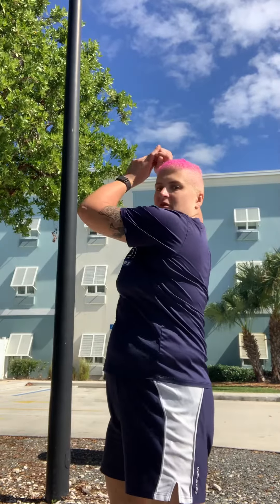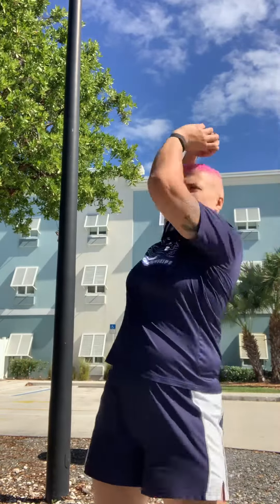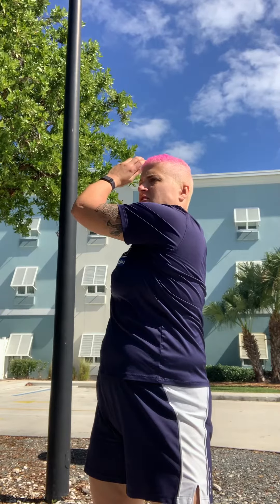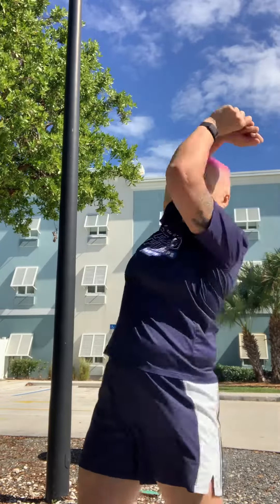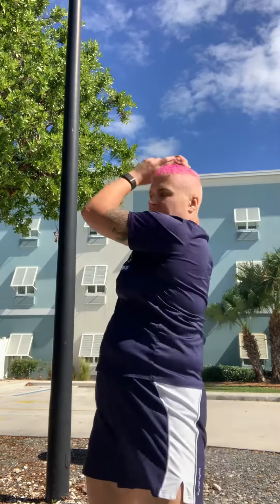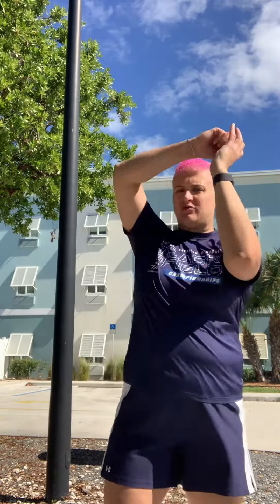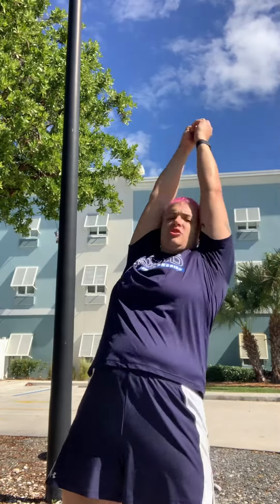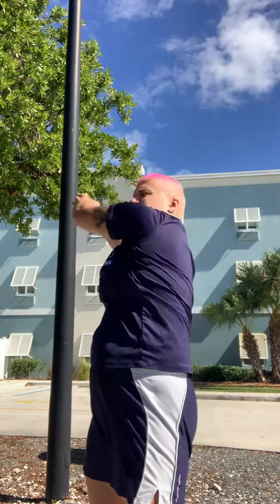Highland Games hammer throw - orbit, low point, and “working” the implement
for my schedule (still showing 2022’s schedule; to be updated for 2023)